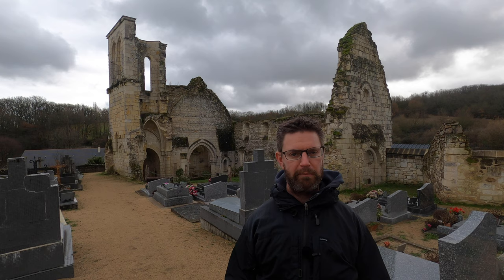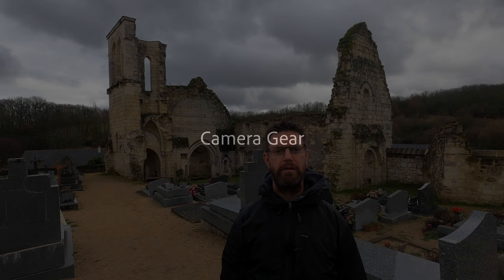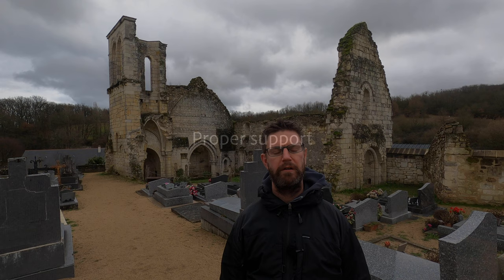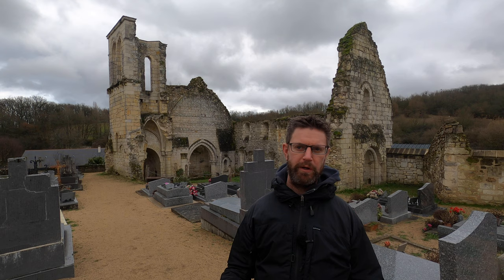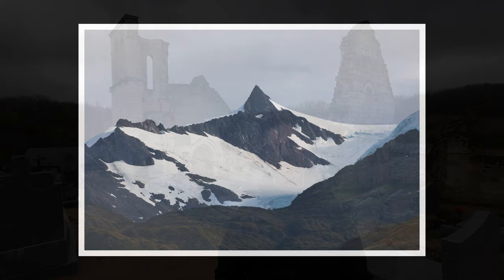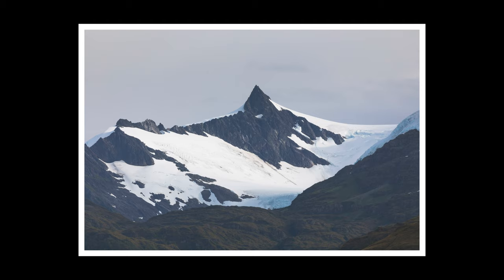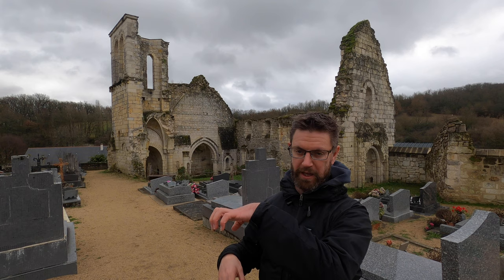How To Photograph Bad Weather 7 Tips for Landscape Photography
How To Photograph Bad Weather 7 Tips for Landscape Photography is my latest video and gives you some ideas to think about.

The weather has been pretty bad of late and so I thought that it may as well be embraced and provide some content for my channel.